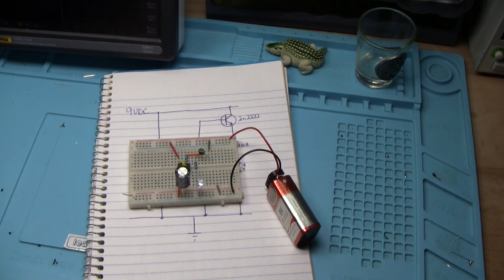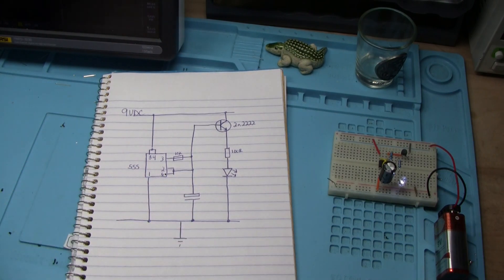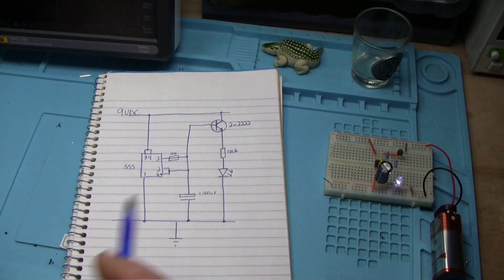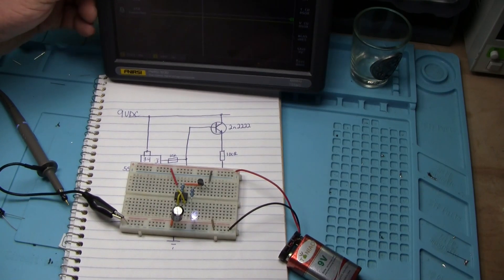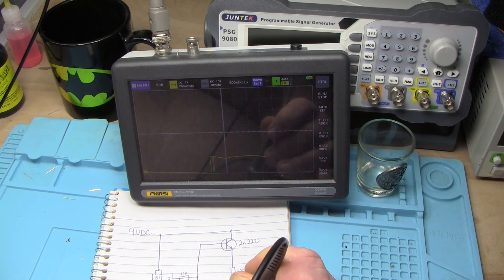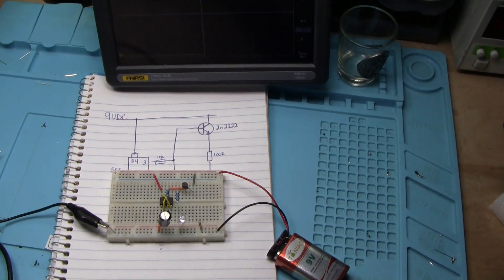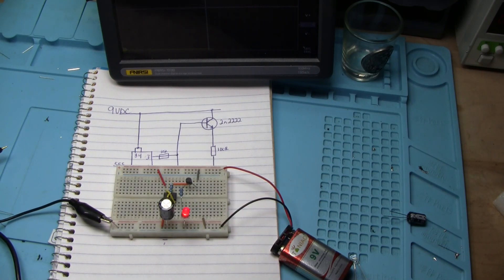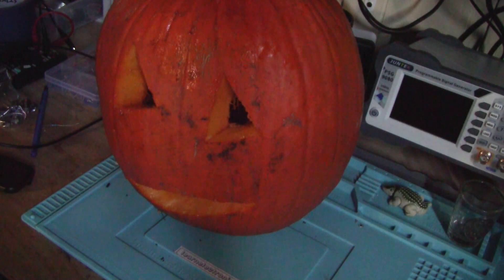Classic Circuits You Should Know - LED Fader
In this video we make an LED fader using a 555 timer, a capacitor and an NPN transistor. Change the value of the cap to change your fade time.